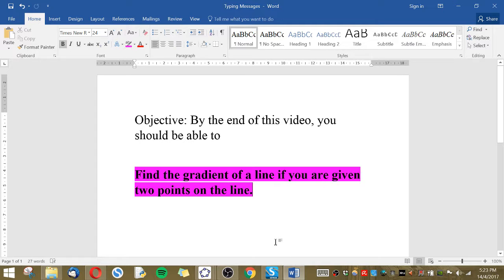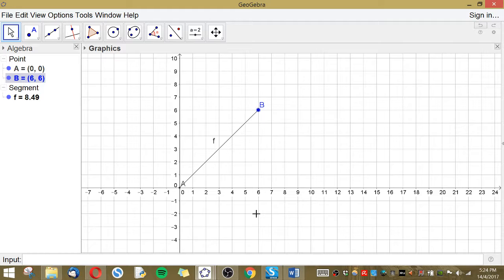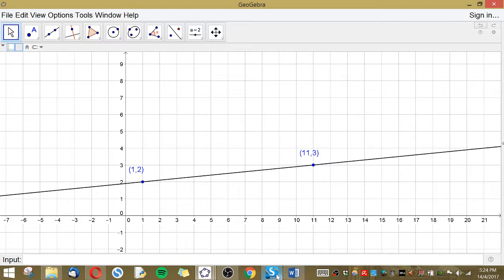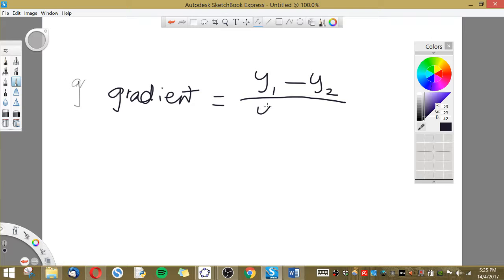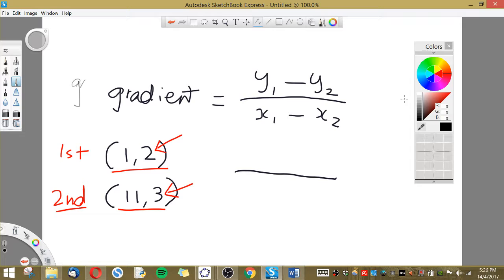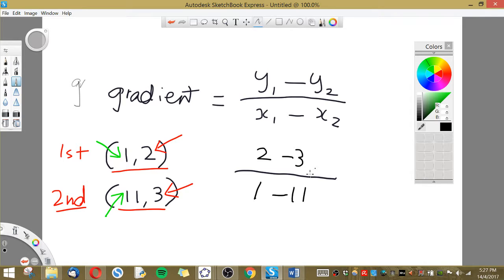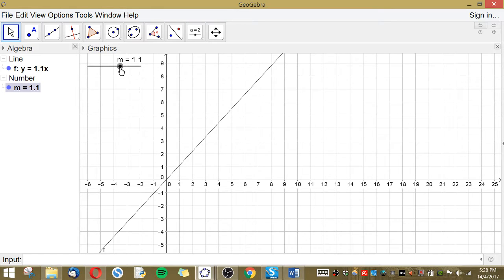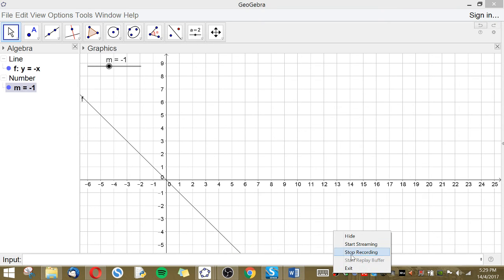coordinate geometry part 2A